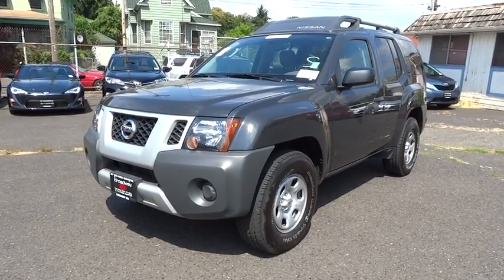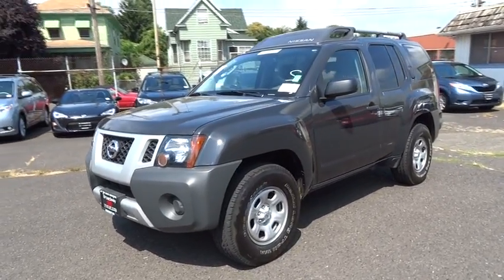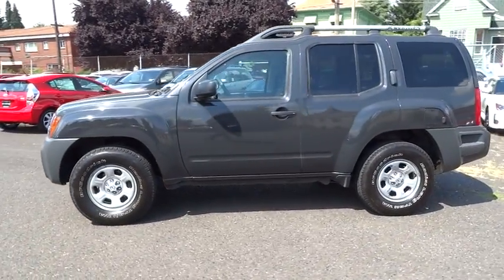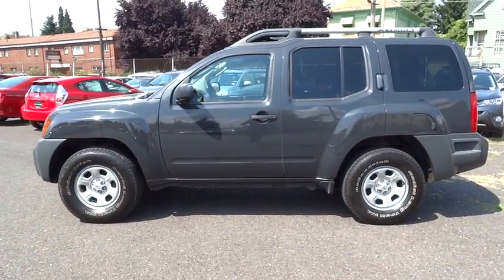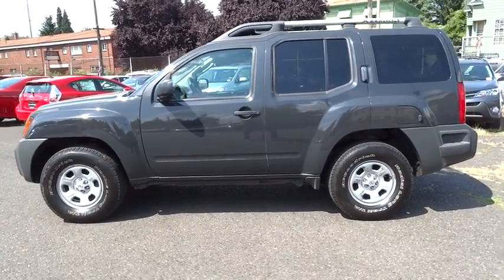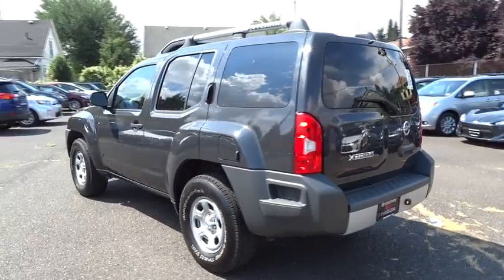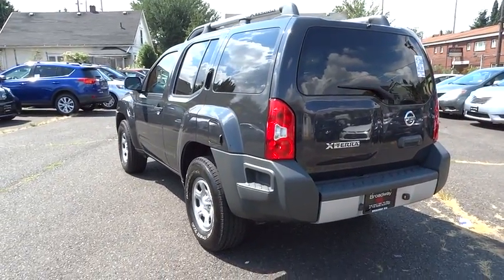2012 Nissan Xterra Portland, Beaverton, Hillsboro, Vancouver, Gresham OR 2074300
2012 Nissan Xterra

Broadway Kia
307 NE Broadway St